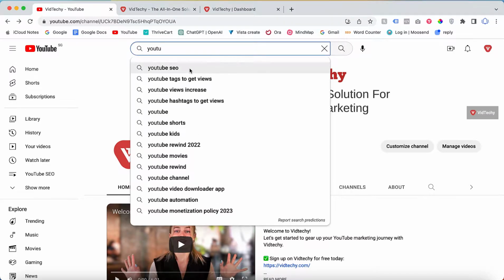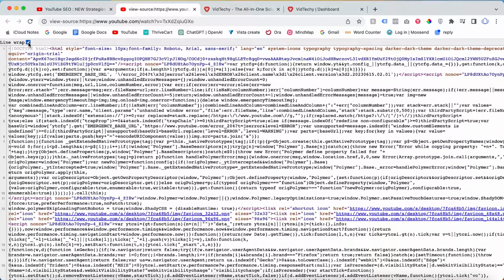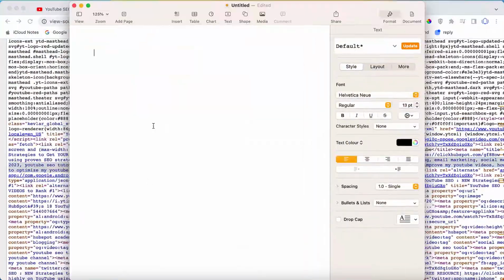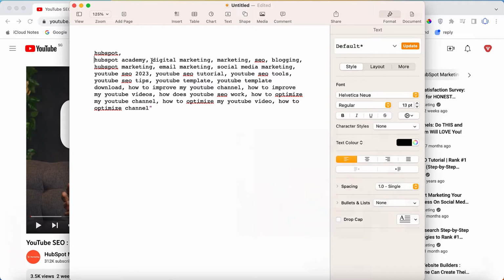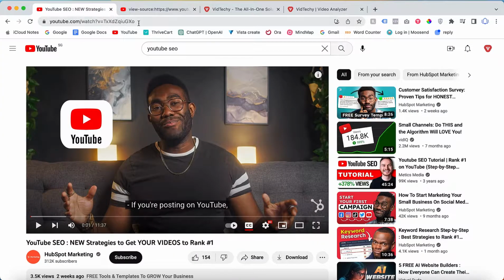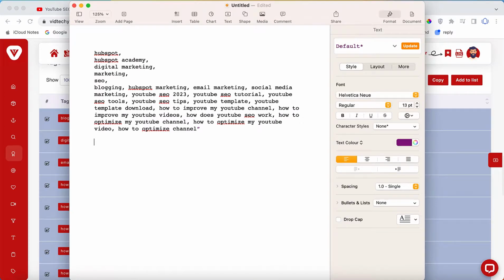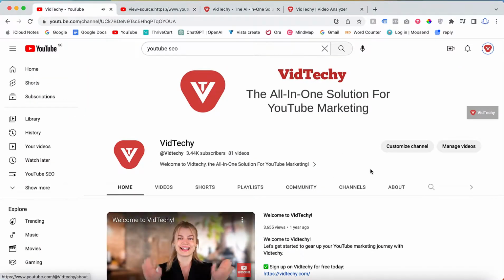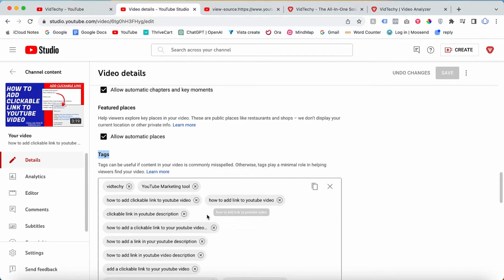how to find youtube tags (youtube tag finder)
This must-watch video walks you through step-by-step instructions on how to find youtube tags, finding relevant tags that will skyrocket your video's visibility and reach new audiences. Whether you're a beginner or an experienced YouTuber looking for fresh strategies, this tutorial has got you covered! Start optimizing your videos today by clicking play now - success awaits!

Unlock the secret weapon behind successful YouTubers (Youtube tag finder)- Vidtechy!
In this eye-opening video, you'll discover how top creators leverage this powerful tool for finding high-performing YouTube tags that drive traffic and engagement. Whether you're a beginner or an experienced content creator, mastering tag research is essential for growth in today's competitive landscape. Take action now by watching the video and supercharge your channel's success with Vidtechy!

Team VidTechy